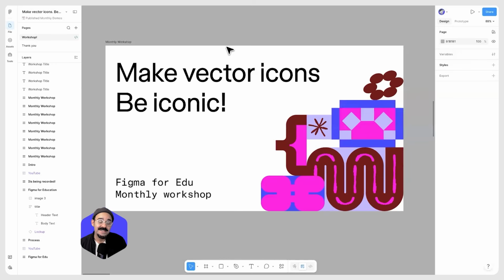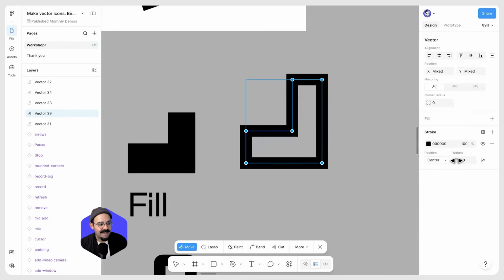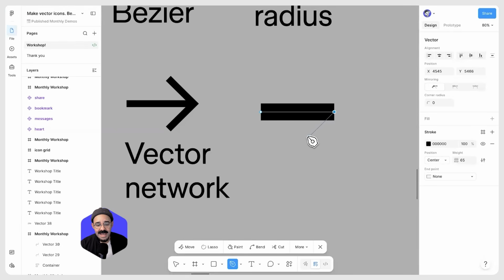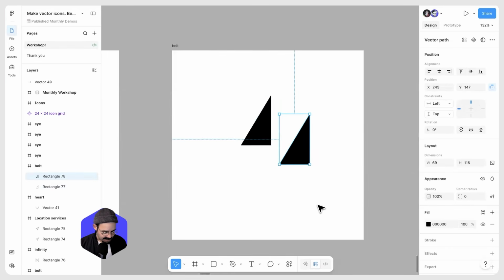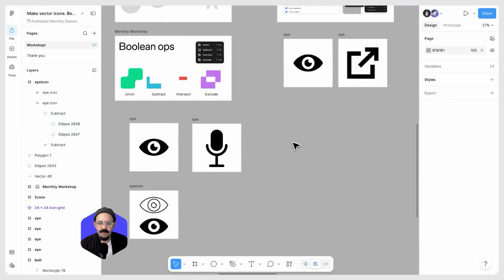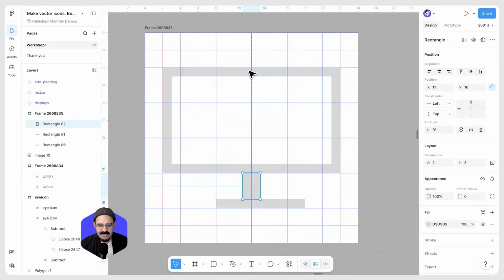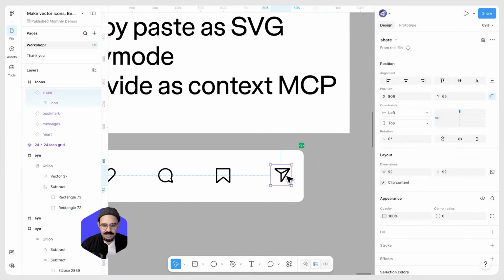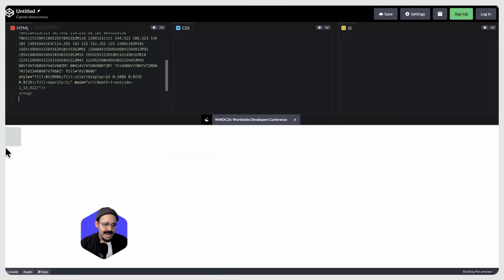Figma for Edu workshop: Making vector icons in Figma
In this workshop we will dig into Figma’s vector tools for creating scalable vector icons for interfaces. We will cover concepts like shapes, boolean operations, the pen tool, Figma Draw features, as well as best practices, shortcuts, and approaches.

00:00 Vector graphics intro
1:08 Icons intro
3:40 Pen tool
16:39 Vector networks
19:31 Icon demonstrations
26:07 Shapes and boolean operations
30:20 Eye icon step by step
34:58 Microphone icon breakdown
36:54 Outline mode and settings
37:57 Snap settings
39:05 Outlining strokes  and flattening paths
40:42 Guides and grids
46:36 Figma Draw and effects
47:11 Components
50:52 Exporting
56:50 Q+A and closing